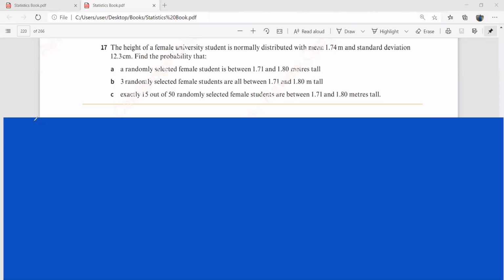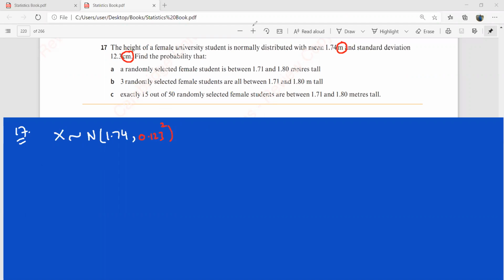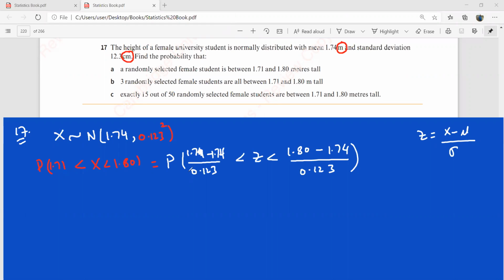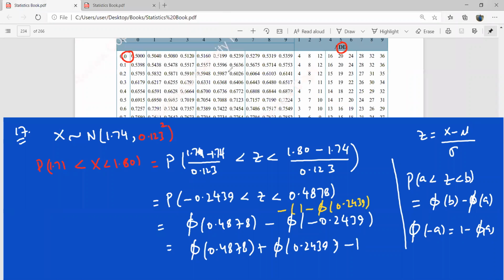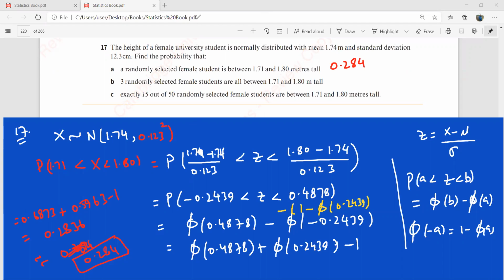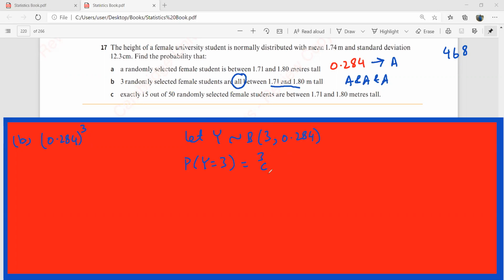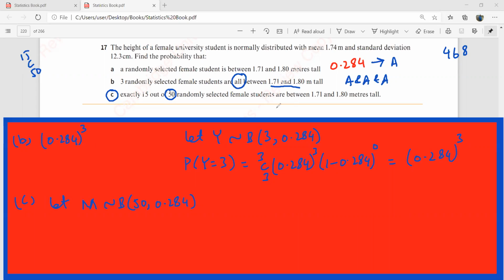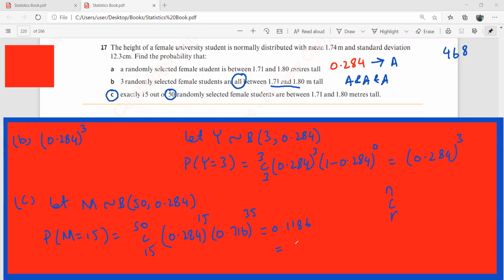||Normal Distribution: EX 8D, Question 17.||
A Level Statistics/Normal Distribution.